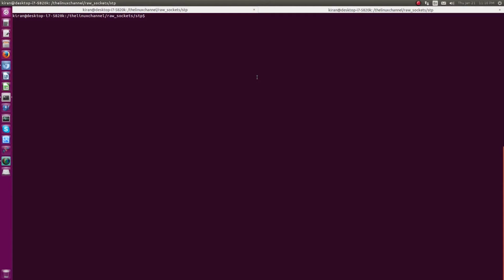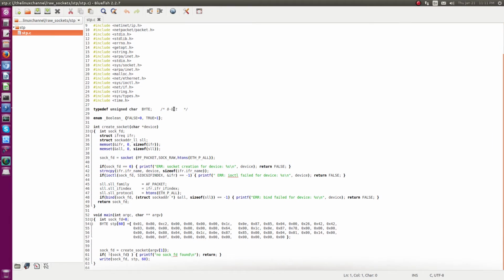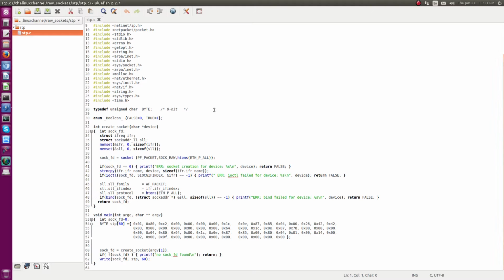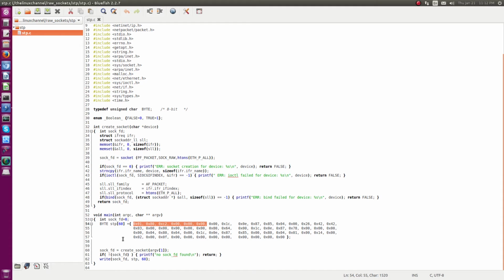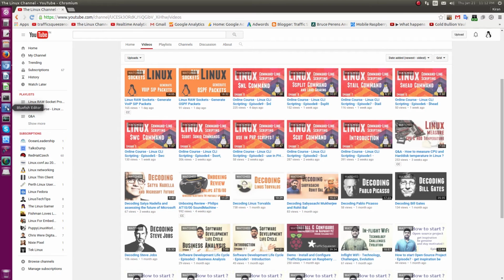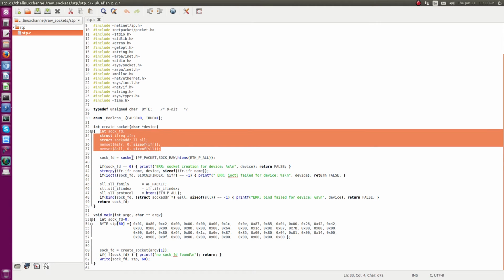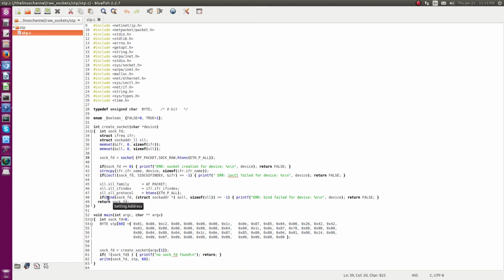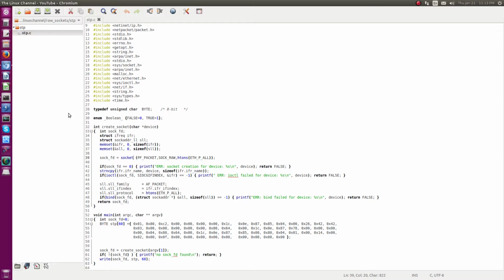Linux RAW Sockets - Generate Layer-2 STP Packets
A detailed video on Generating custom Layer-2 STP Packets via Linux C RAW Socket programming.